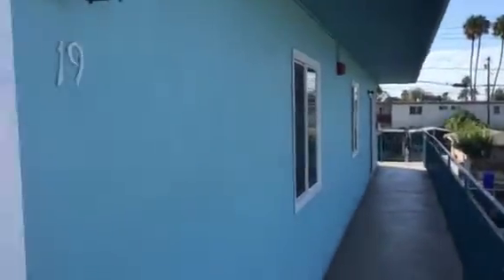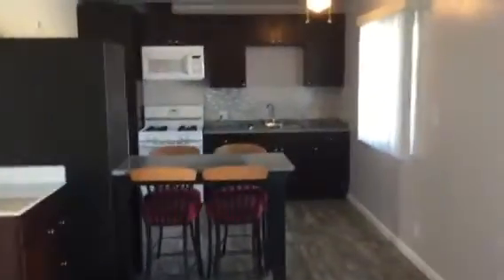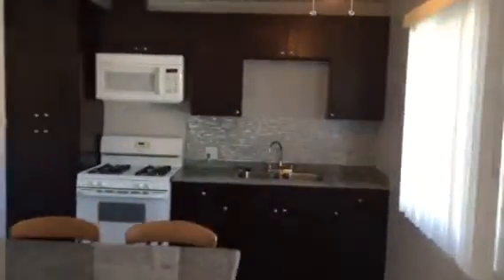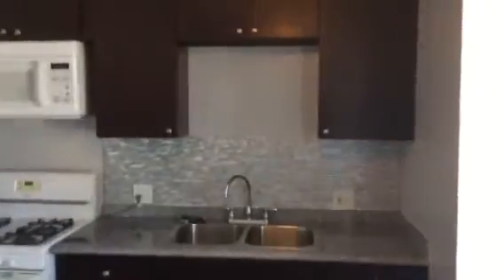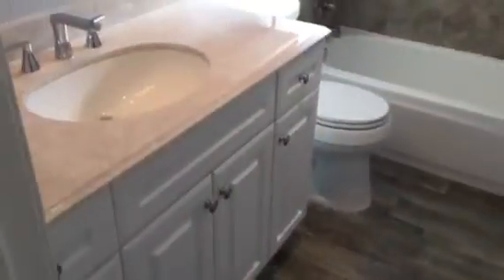Division 19 Tour